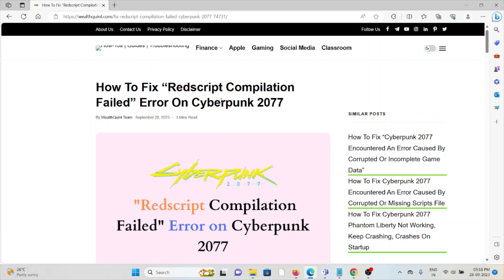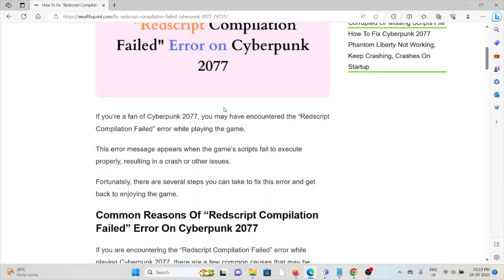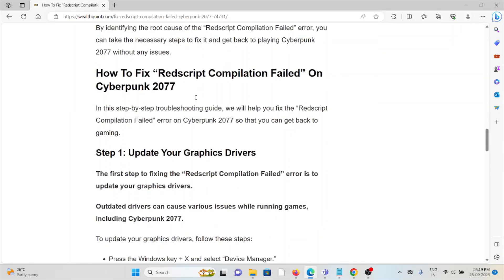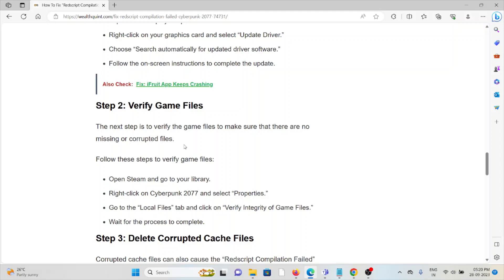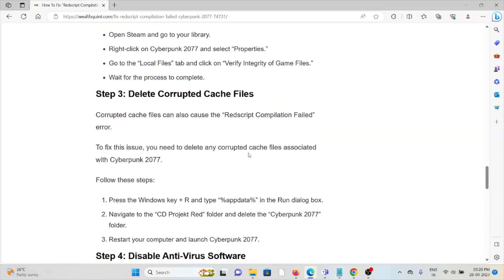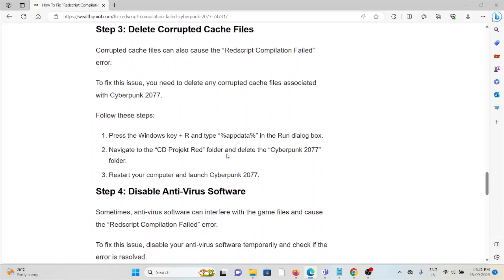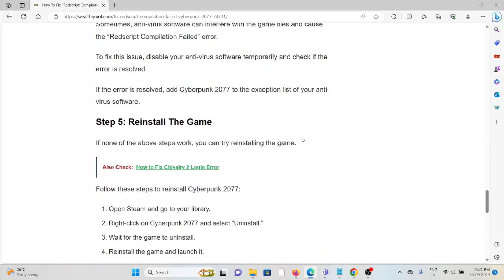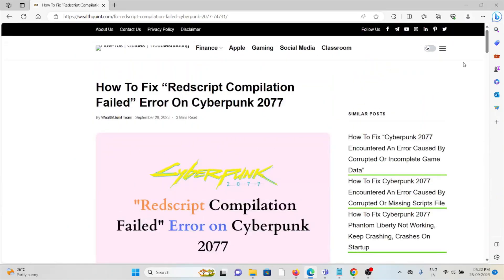How To Fix “Redscript Compilation Failed” Error On Cyberpunk 2077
If you’re a fan of Cyberpunk 2077, you may have encountered the “Redscript Compilation Failed” error while playing the game.This error message appears when the game’s scripts fail to execute properly, resulting in a crash or other issues.Fortunately, there are several steps you can take to fix this error and get back to enjoying the game.

0:00 Introduction
0:42 Common Reasons Of “Redscript Compilation Failed” Error On Cyberpunk 2077
1:10 Step 1: Update Your Graphics Drivers
1:34 Step 2: Verify Game Files
1:56 Step 3: Delete Corrupted Cache Files
2:36 Step 4: Disable Anti-Virus Software
3:04 Step 5: Reinstall The Game